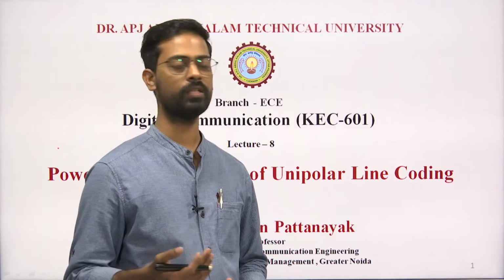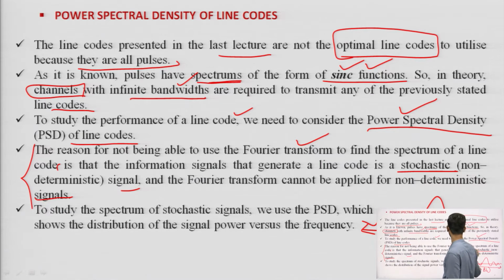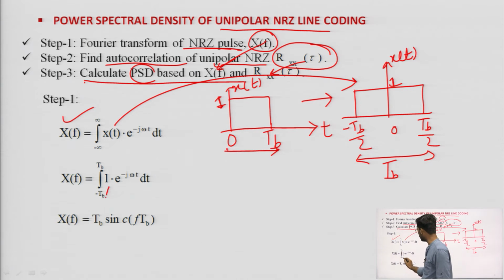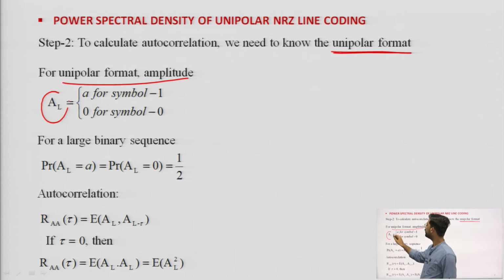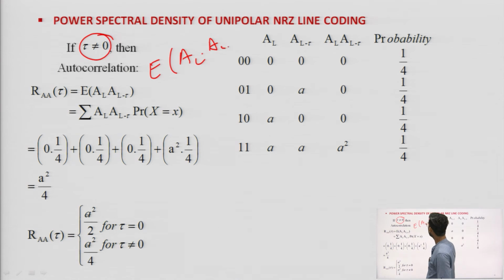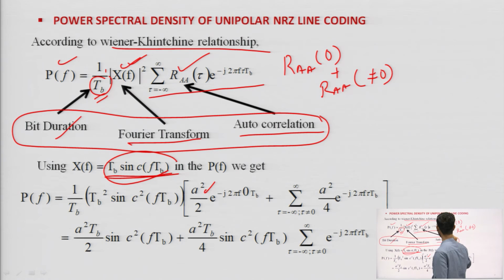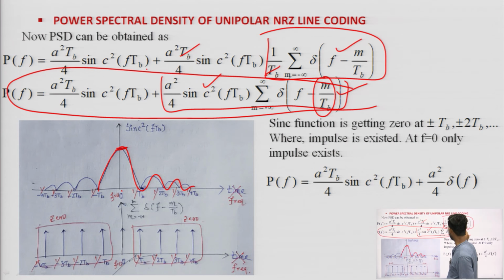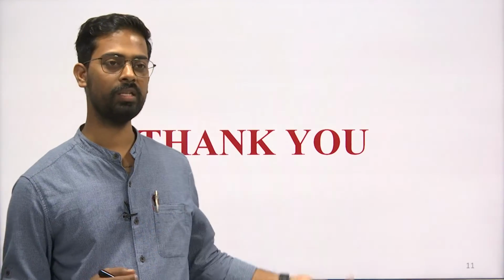Power Spectral Density of Unipolar Line Coding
Subject:EC
Course:Digital Communication